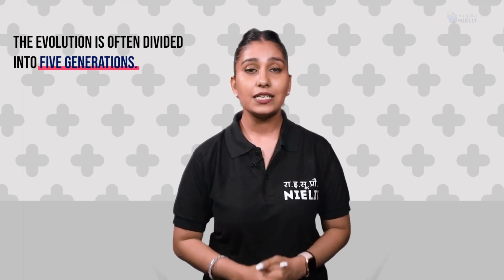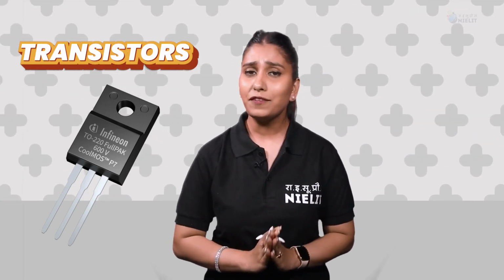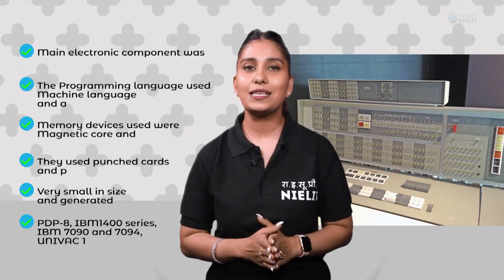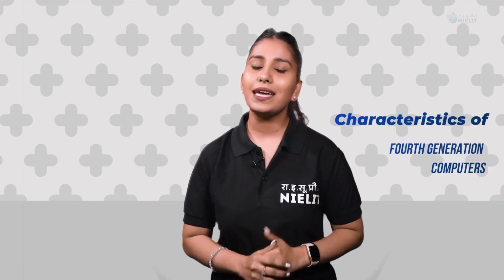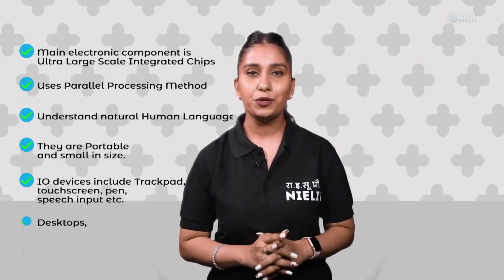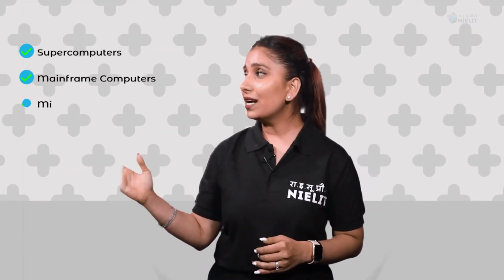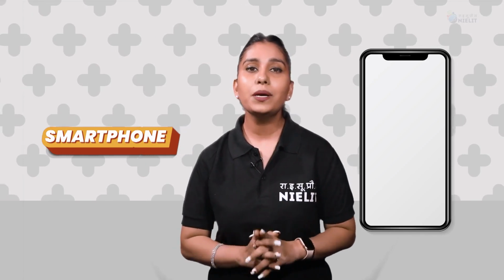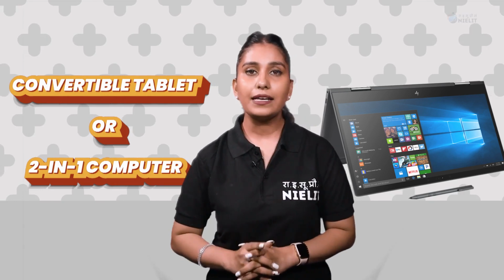Course on computer concepts Lecture 2